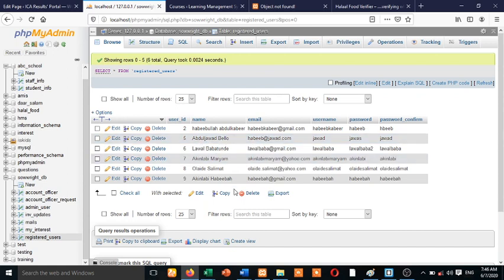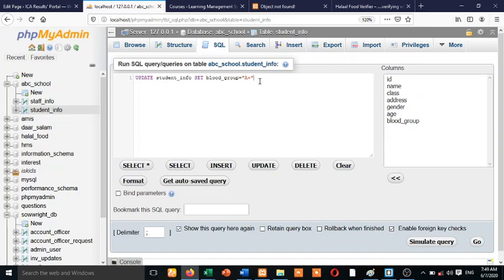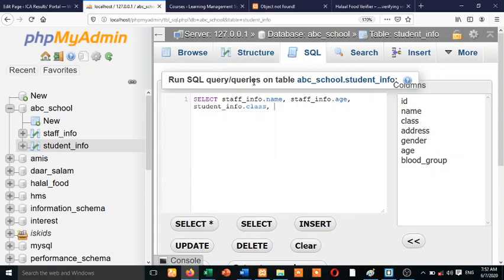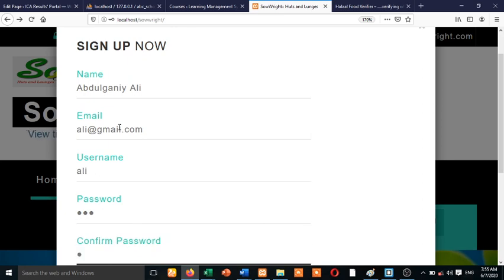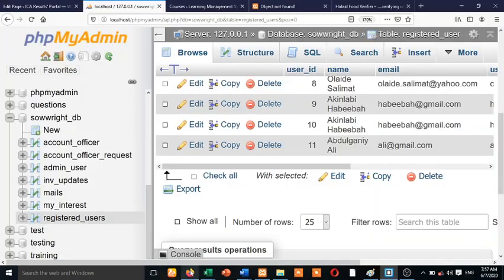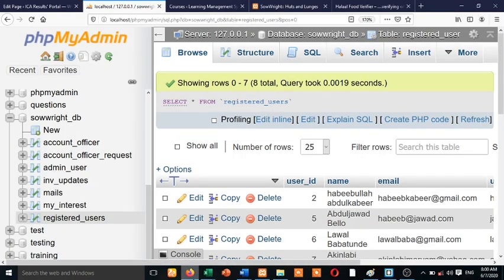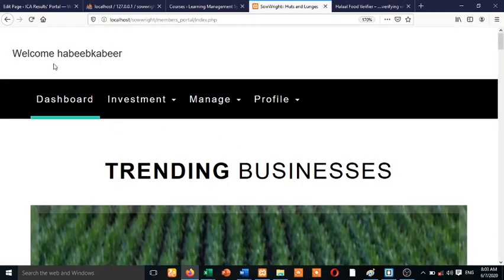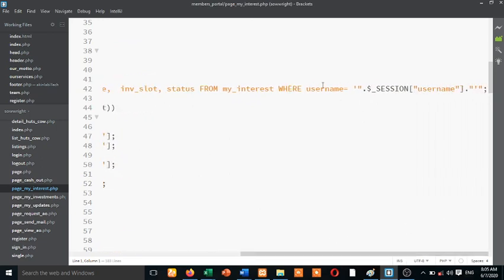SQL Lesson 5